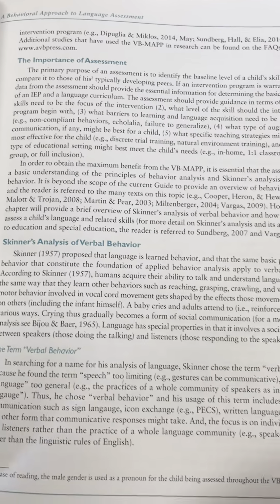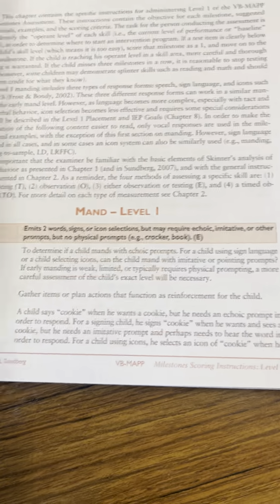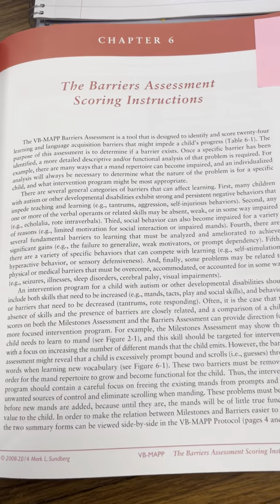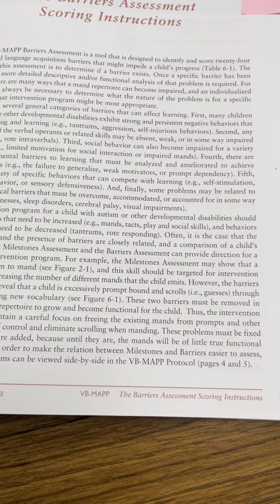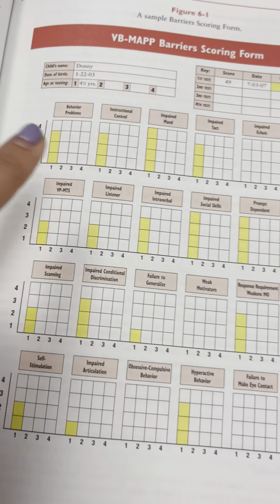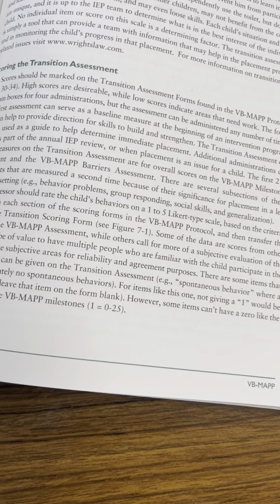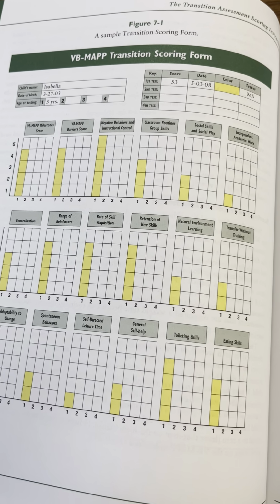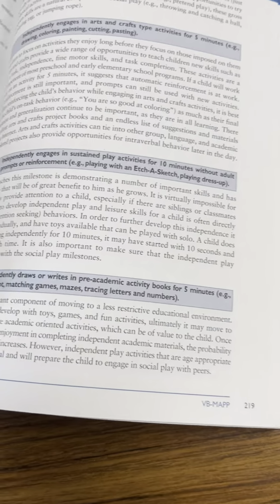VB-MAPP Guide Book